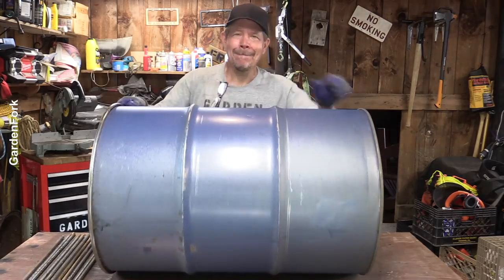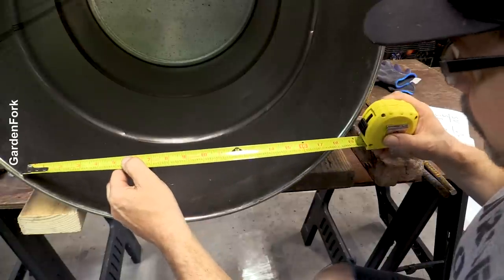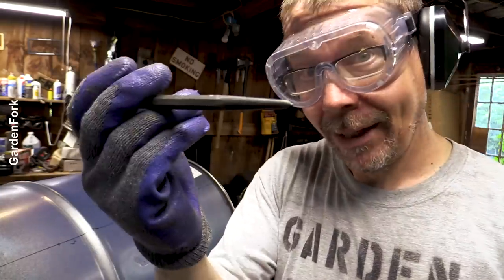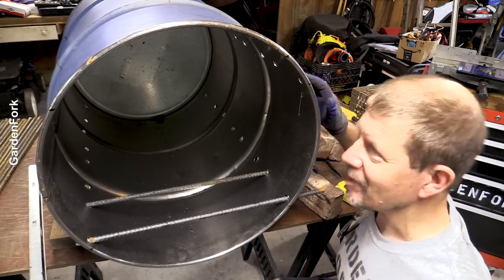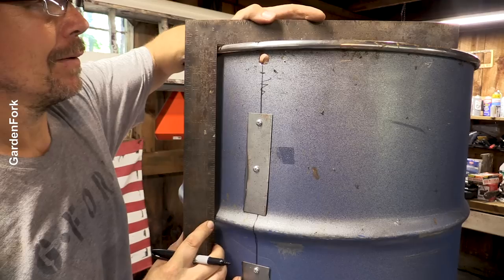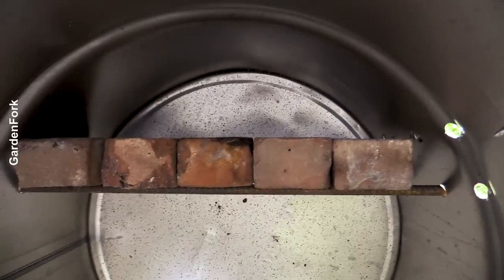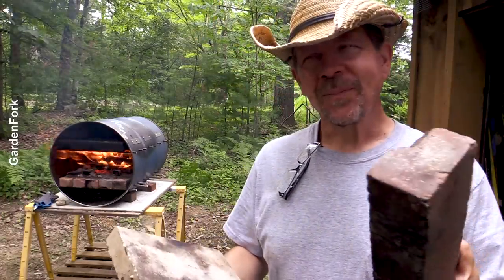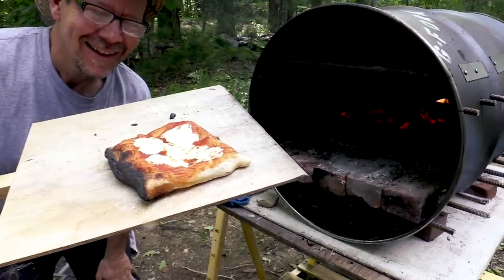Metal Drum Into DIY Wood Fired Pizza Oven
I made a homemade pizza oven out of a metal barrel using brick and rebar. Really easy to make this wood fired oven in your backyard. More oven vids